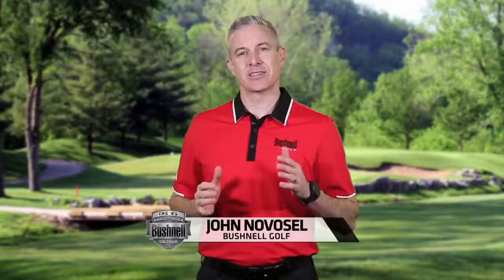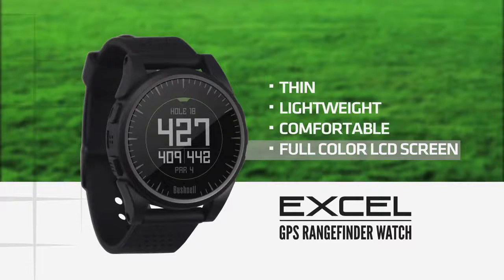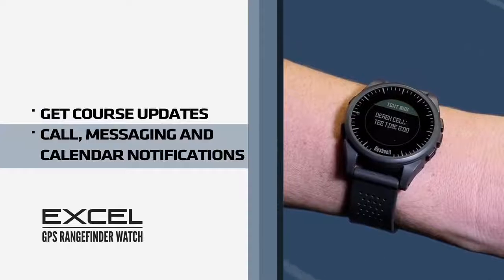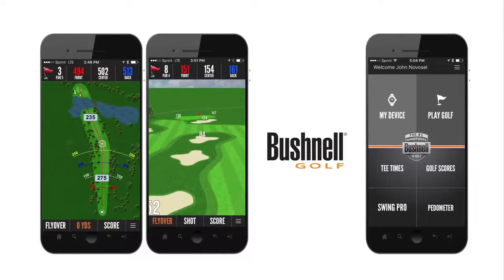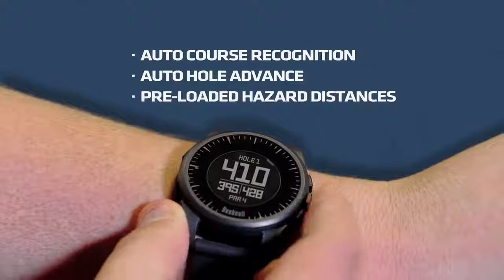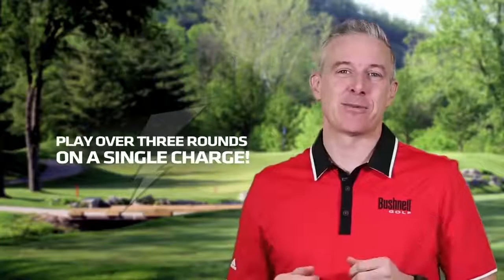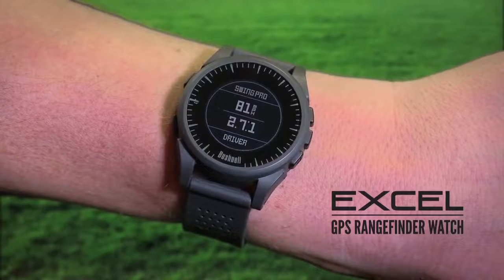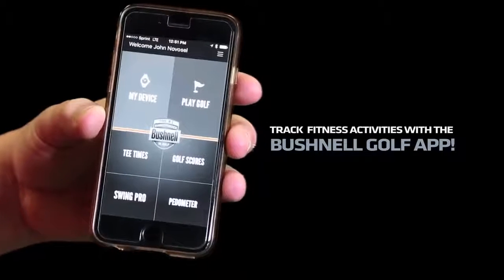Bushnell Excel Golf GPS Watch1